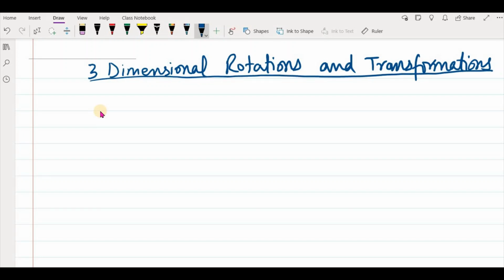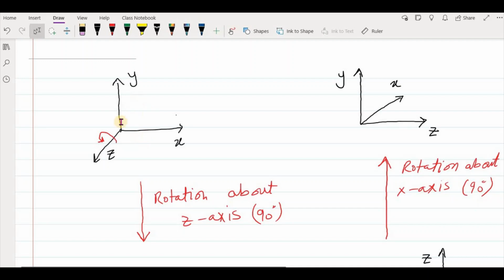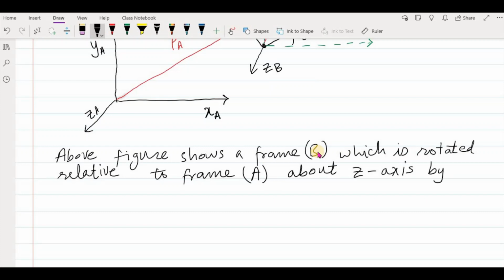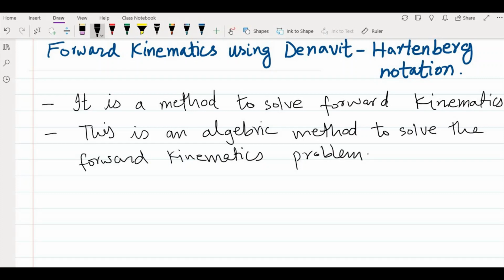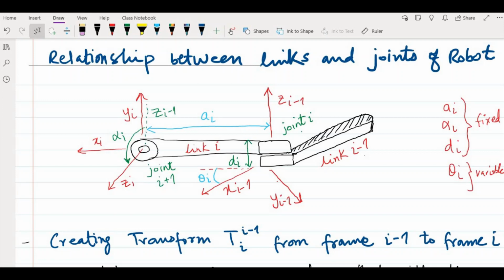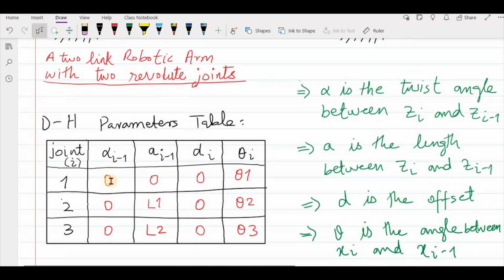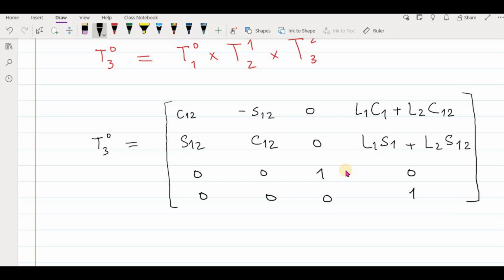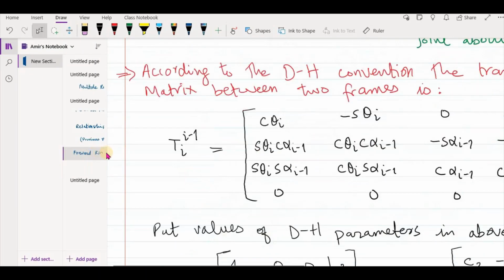Lecture 12 : Algebric method for forward kinematics